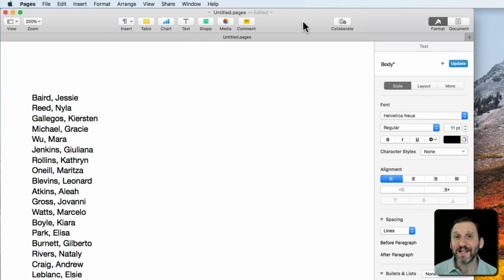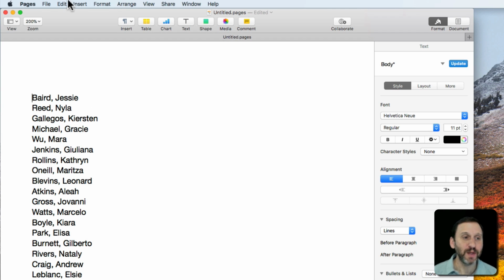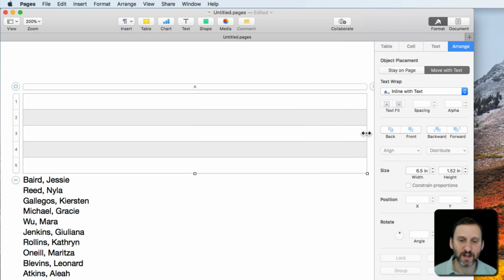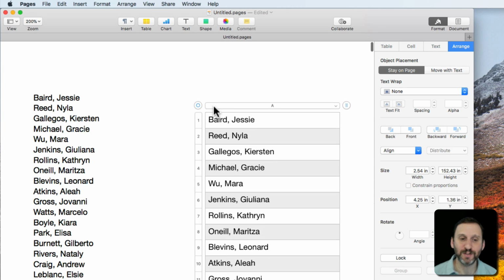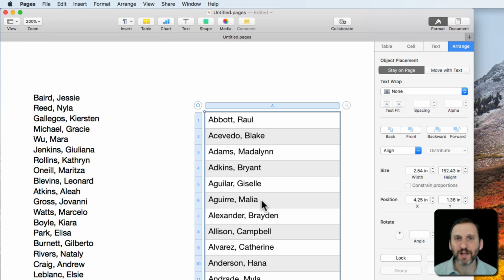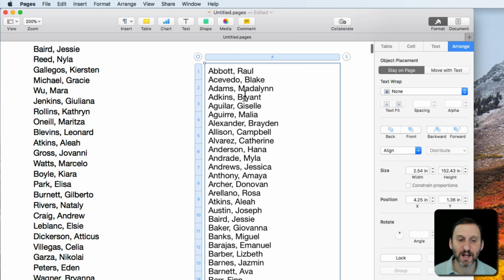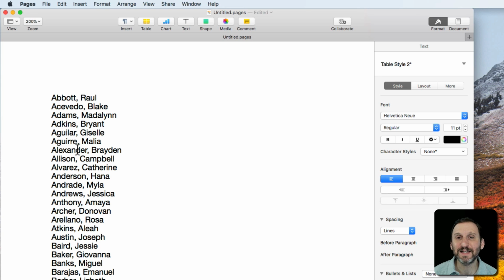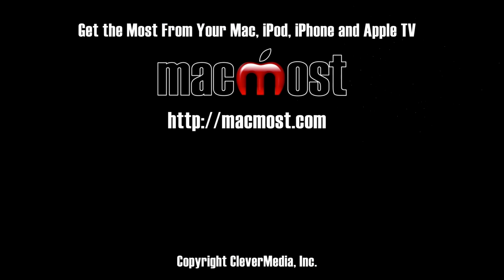Sorting a List Alphabetically In Pages (#1569)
There is no built-in sort function in Pages, but you can easily sort cells in tables. To sort a list of text, you can copy and paste the list into a table, sort it, and then copy it back out. The trick is to merge the data into a single cell before copying back out of the table.